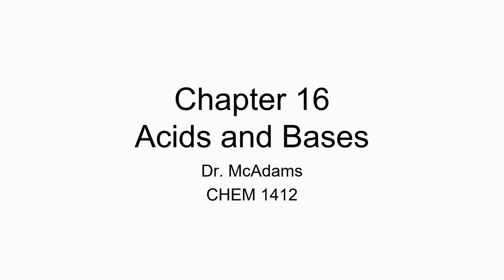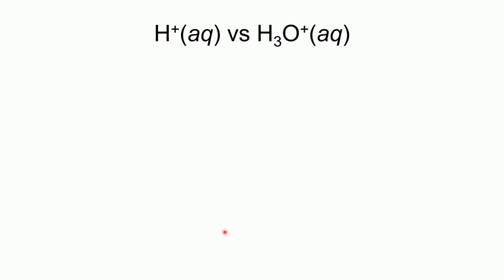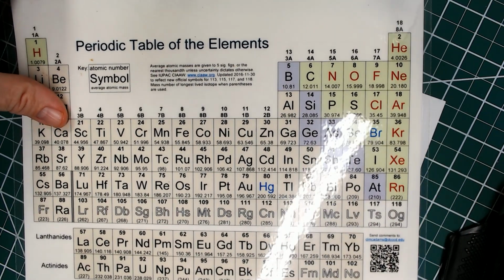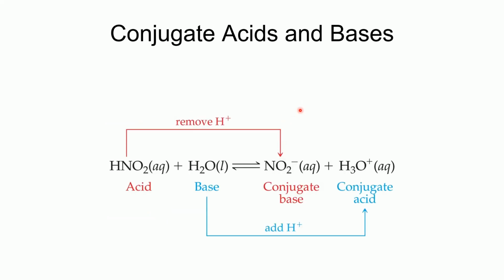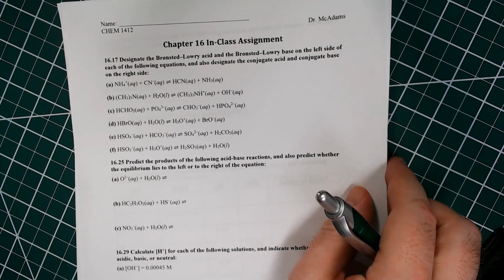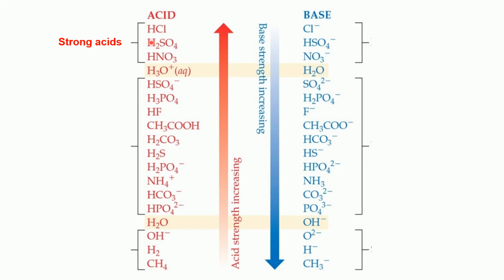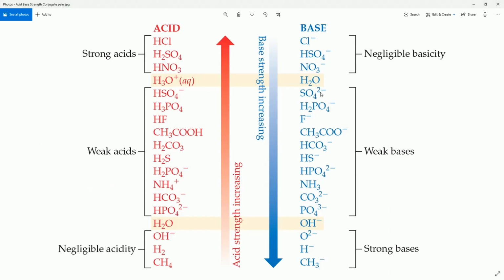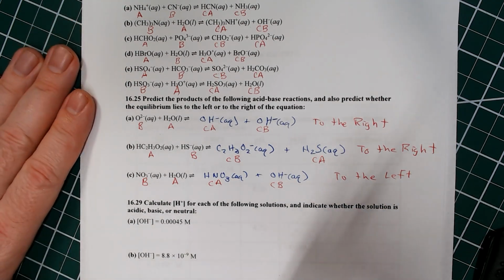General Chemistry II CHEM-1412 Ch 16 Acids and Bases Part 1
0:00 Sections 16.1-2 Arrhenius acids and bases and Bronsted-Lowry Acids and Bases.
0:34 Venn Diagram of the Acid Universe
2:51 Strong acids vs weak acids
4:39 Seven strong acids I want you to memorize
6:05 A quick note about hydrogen ion vs hydronium ion
7:31 Venn Diagram of the Base Universe
10:01 Strong Arrhenius Bases (memorize these).
12:10 Weak Arrhenius Bases
13:42 Weak Nitrogen Bases
15:55 Water is amphiprotic
16:54 Conjugate Acids and Bases
22:20 Example problem: Designate the Bronsted-Lowry acid and Bronsted-Lowry base on the left side of each of the following equations, and also designate the conjugate acid and conjugate base on the right side.
27:39 The relative strengths of acids and their conjugate bases
31:33 Predicting the position of equilibrium in acid-base reactions
34:36 Example problem: Predict the products of the following acid-base reactions. Predict whether the equilibrium lies to the left or to the right.